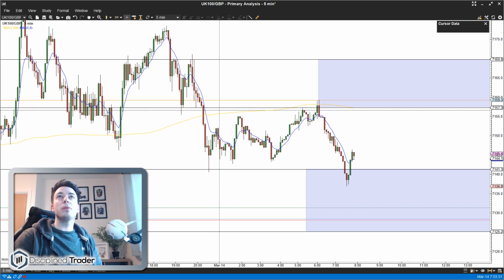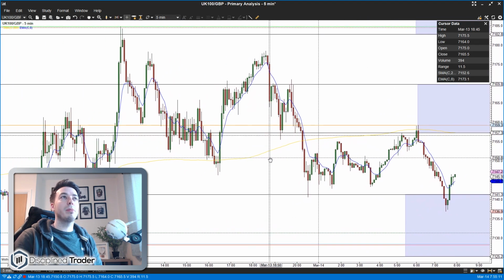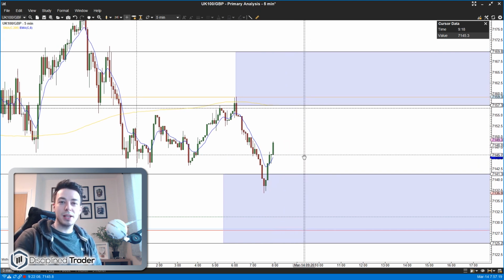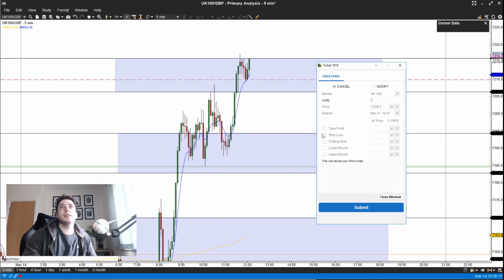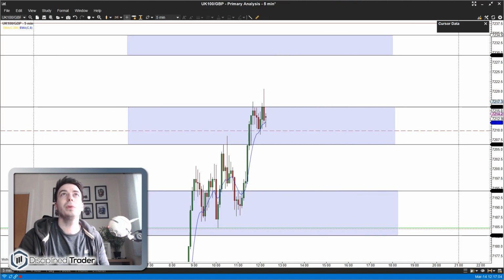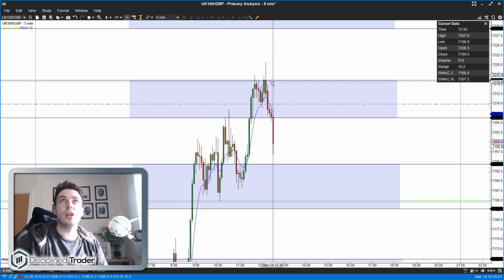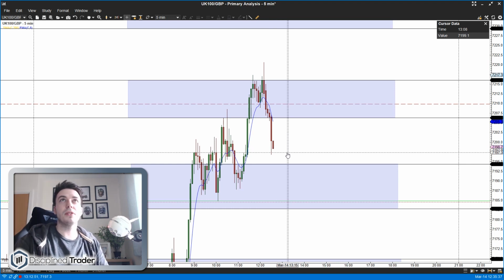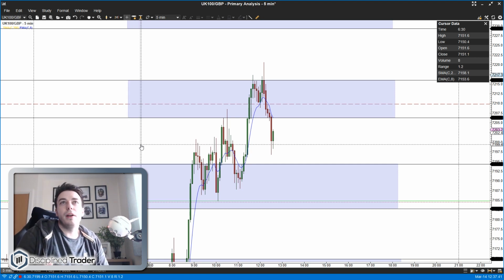Live Day Trading (Indices/Forex) - 14th March 2019 - Will My Edge Ever Disappear?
Live day trading on the FTSE100 from the 14th March 2019 (Indices/Forex)

Here is my recording of my live day trading on the FTSE100 from 14th March 2019 . I start by showing you my morning chart analysis before moving on to the main live day trading.

I take a trade mid day that moves quite quickly down to the profit target.